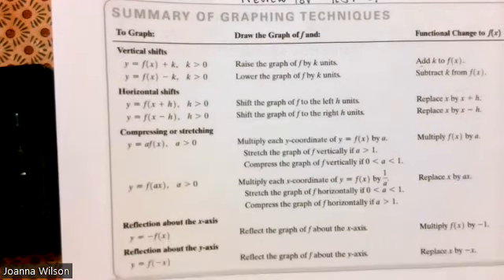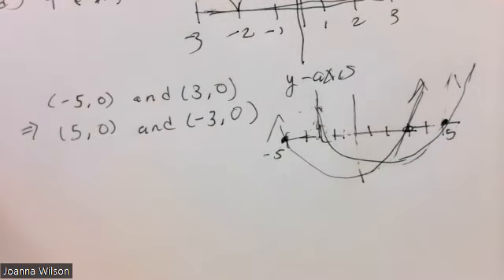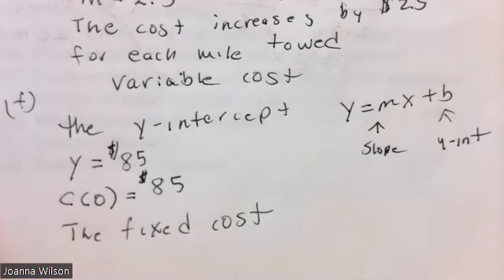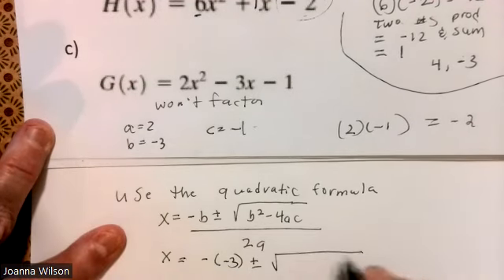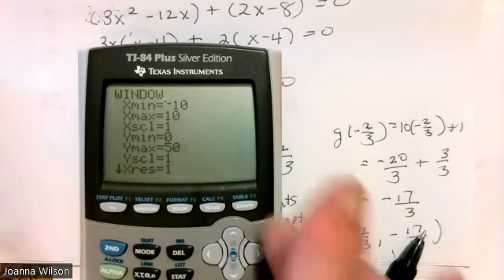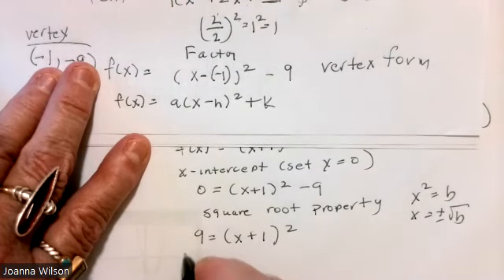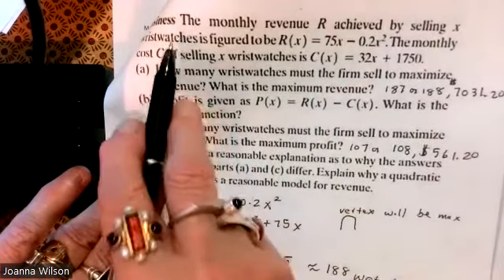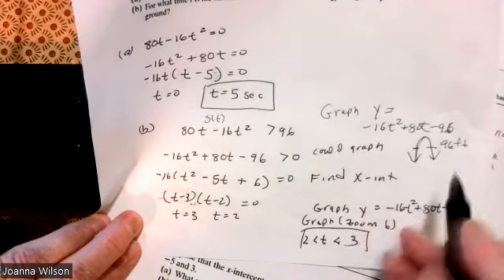Math 1111 Zoom Review Test2 Spr23